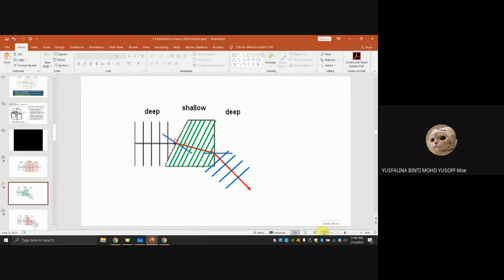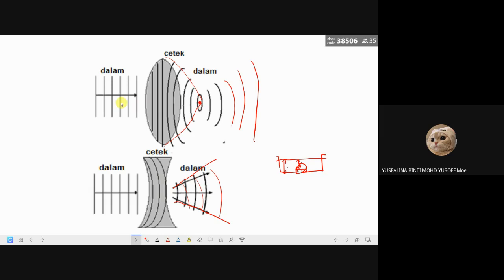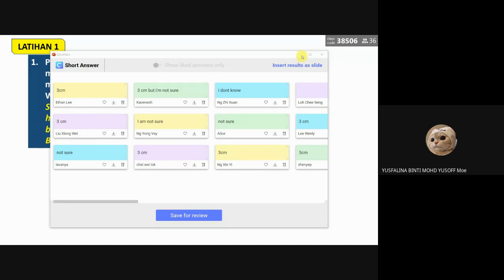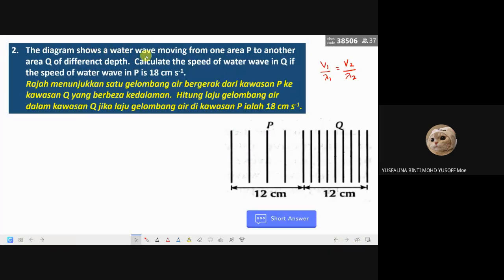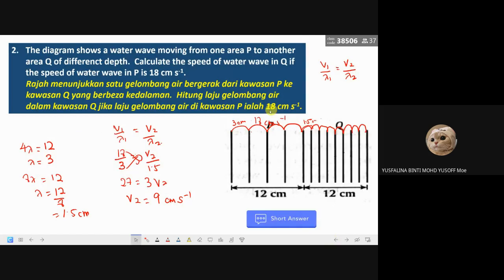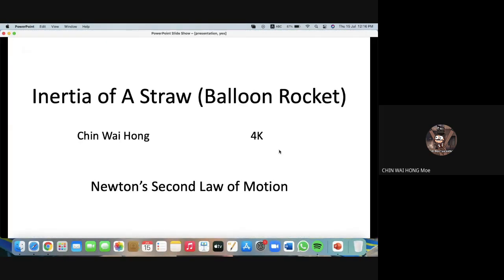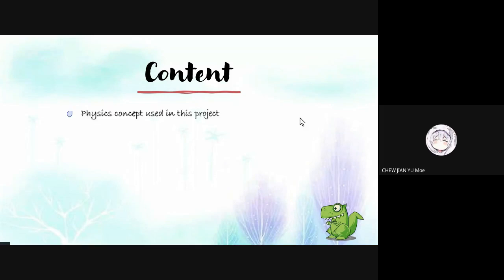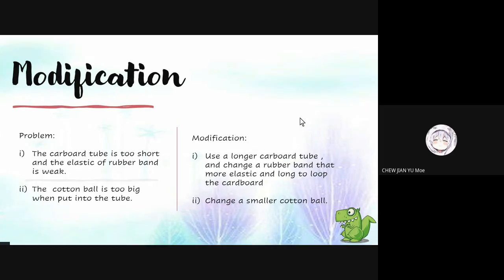PHYSICS 4K REFRACTION OF WAVES AND PBL PRESENTATION (1)